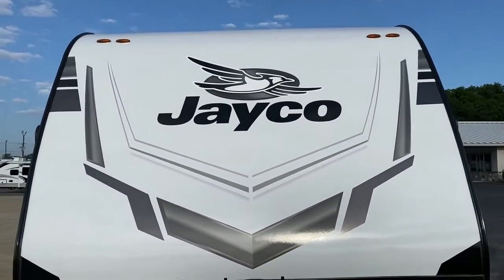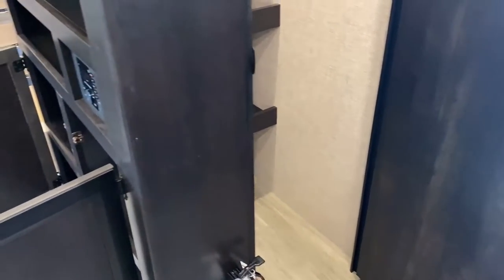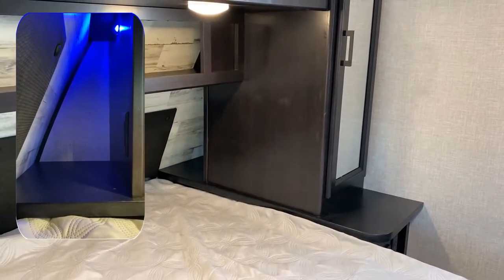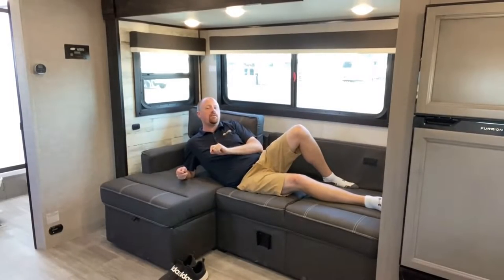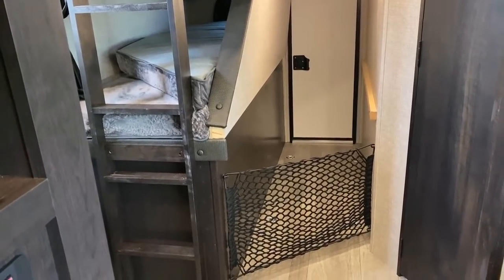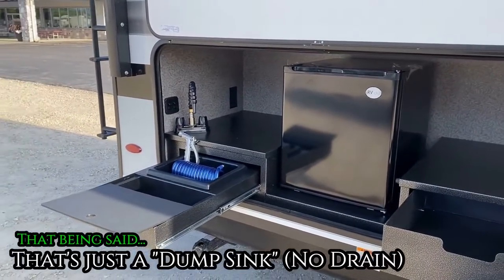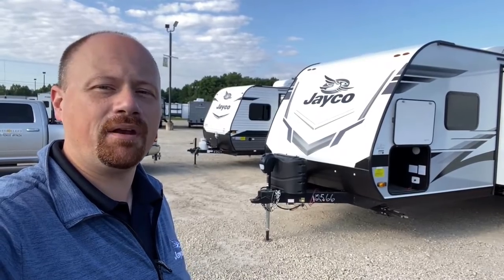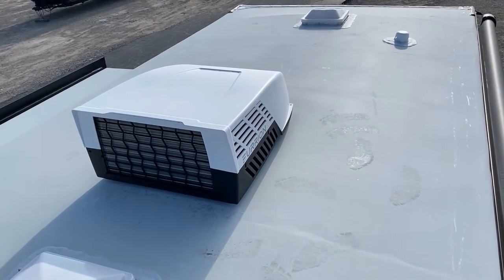Cargo Bunk & NO CARPET!! 2022 Jay Feather 24BH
2022 Jayco Jay Feather Ultralite 24BH Bunkhouse Carpetless Travel Trailer

Empty +/- 6225 as Seen here!
Max 7500
Cargo 1275
Hitch 275
Awning 21'
Fresh 55 (New, Larger!)
Gray 71
Black 30.5